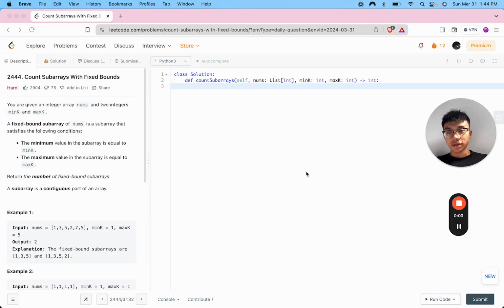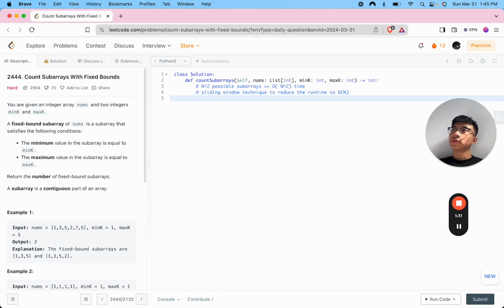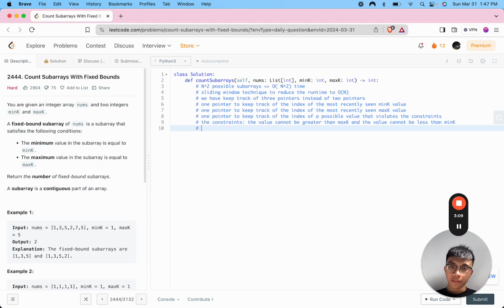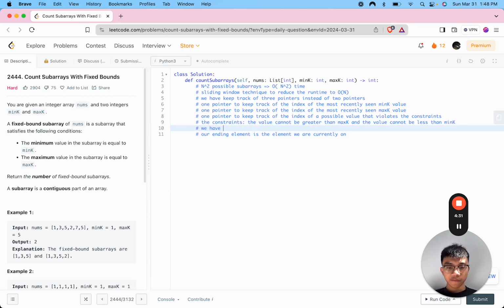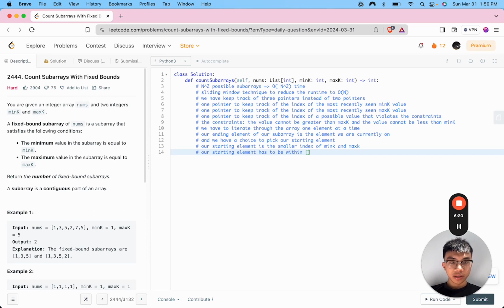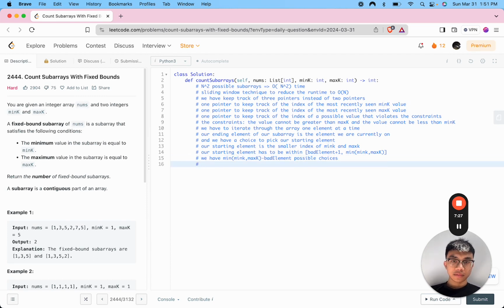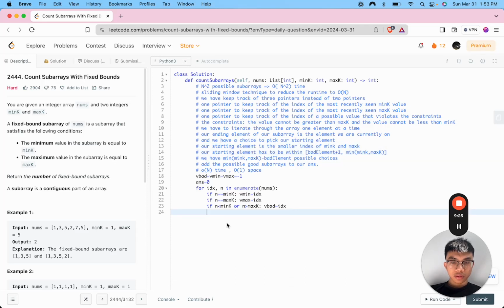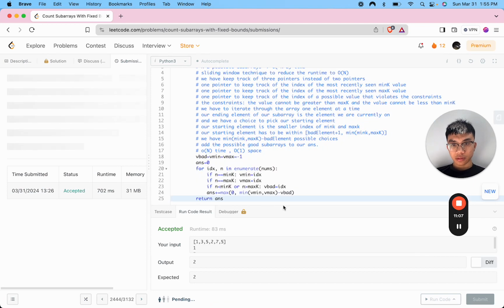LeetCode 2444. Count Subarrays With Fixed Bounds